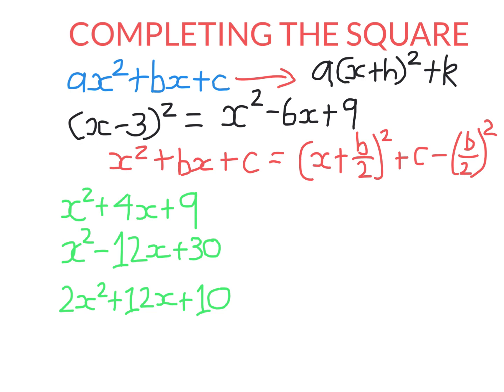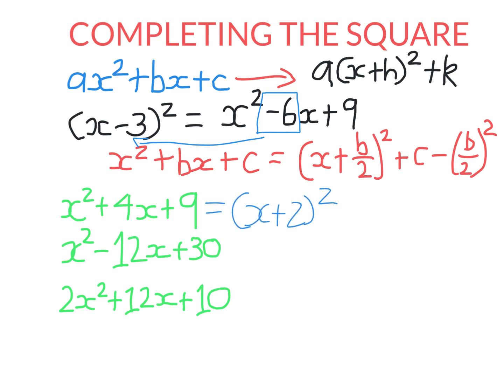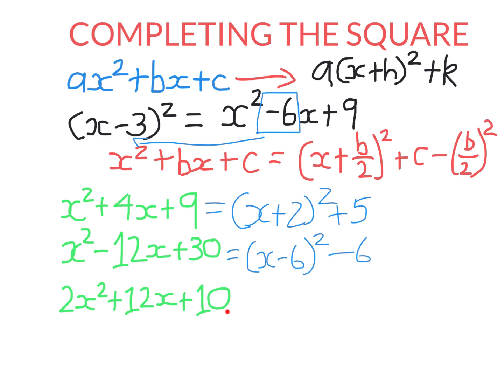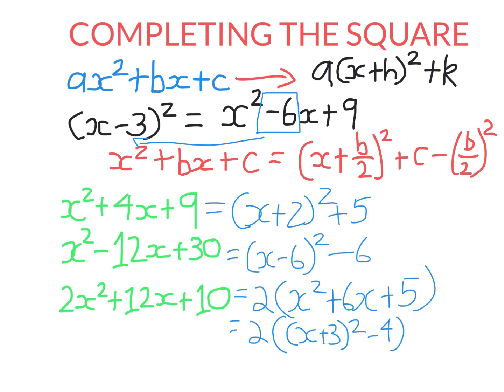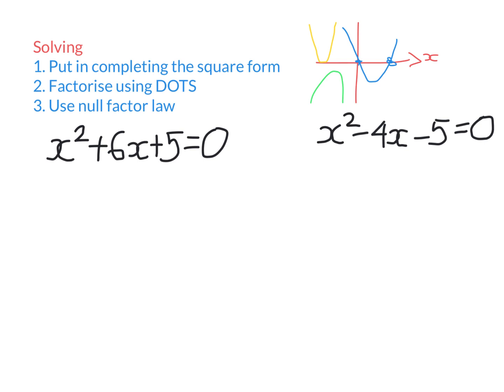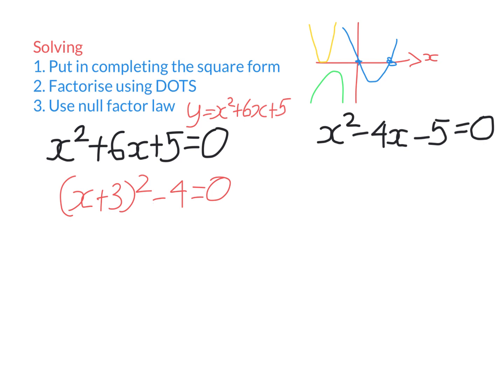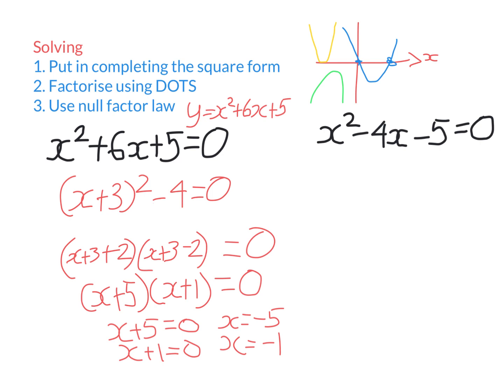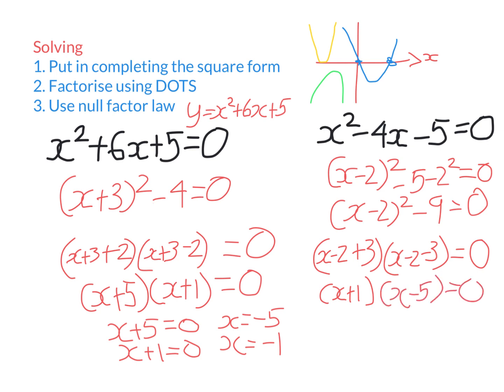Y9 Completing the Square